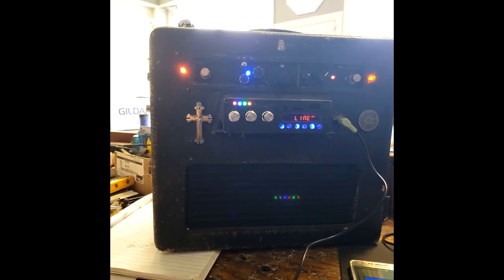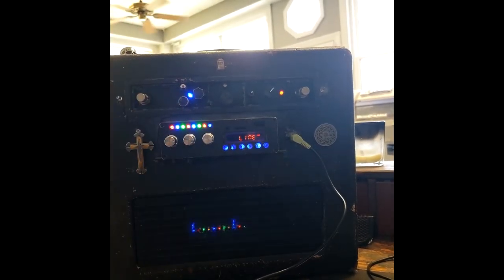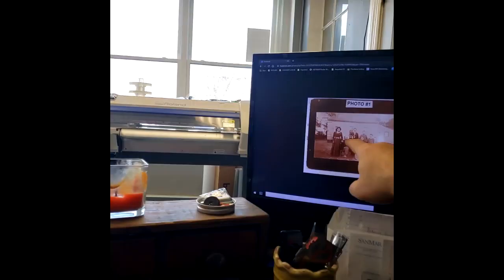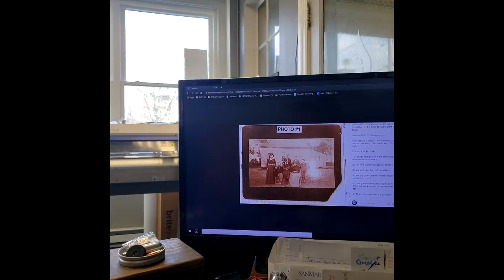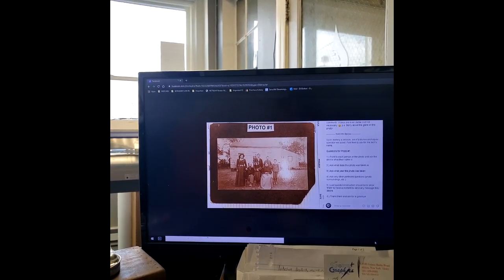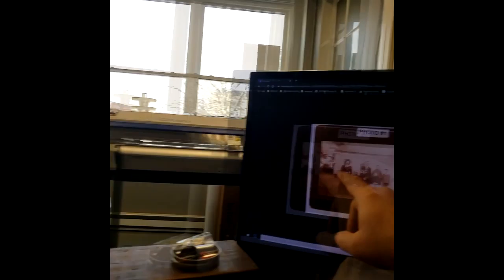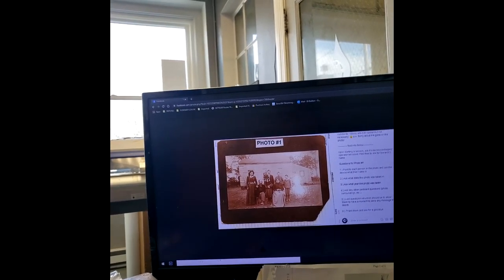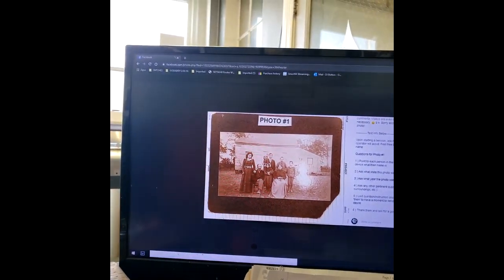Hultay Experiment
This is an experiment Katie Hultay put on facebook for people to try and get answers for a photo her and Steve have. She has some info on it but I dont know it. I used the box and a couple apps to try and get some answers. Results  to match up are not yet known.